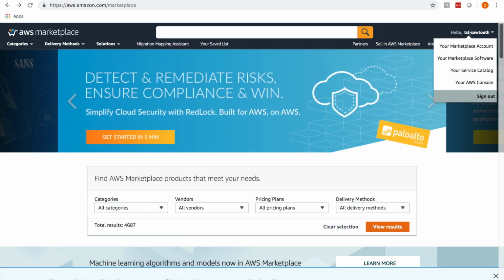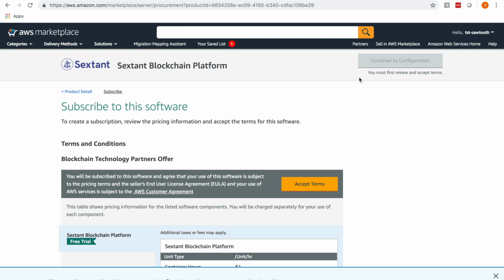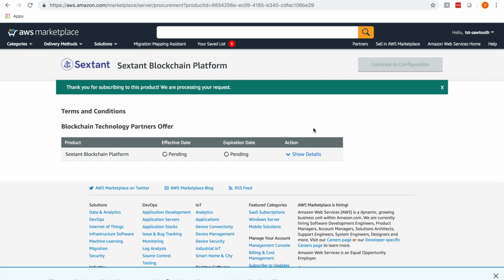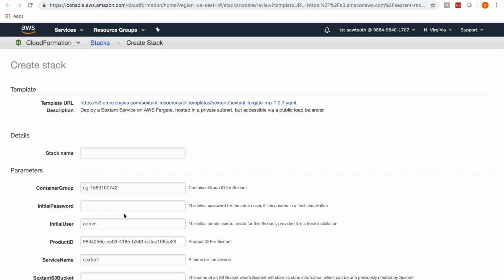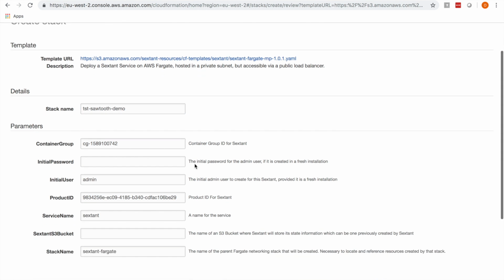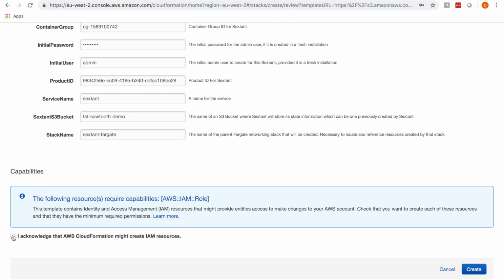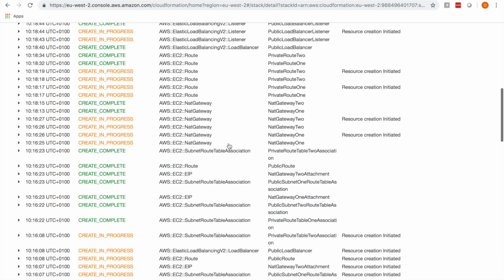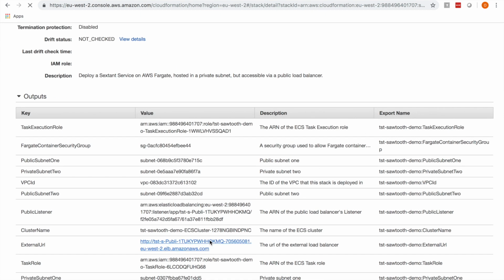Getting Started with Sextant on AWS Part 1 - Subscribing to Sextant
Getting Started with Sextant on AWS

Welcome to our short video series demonstrating Sextant, our blockchain management platform.